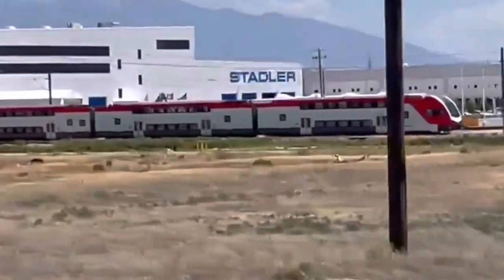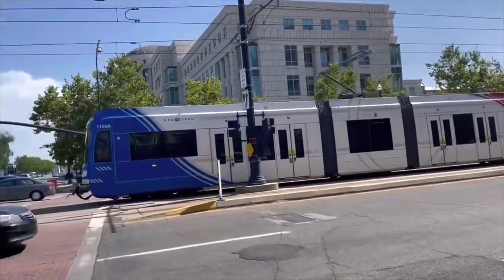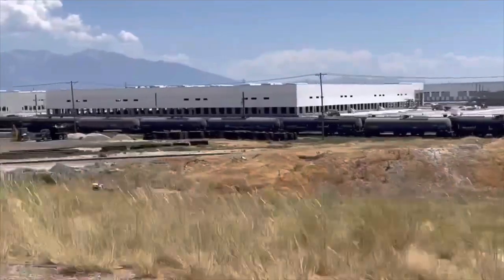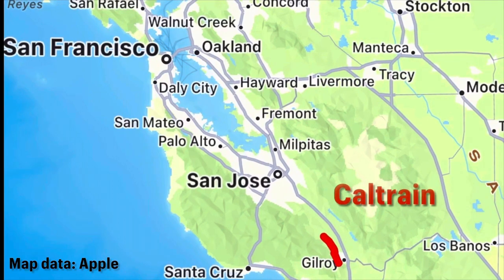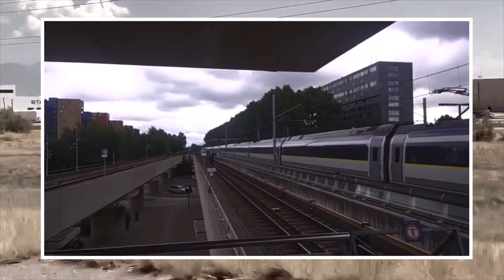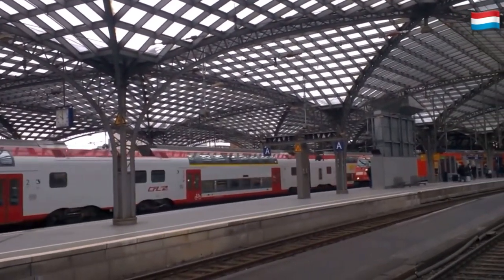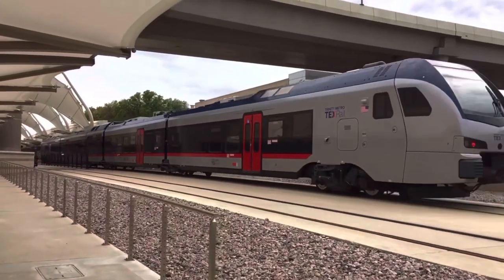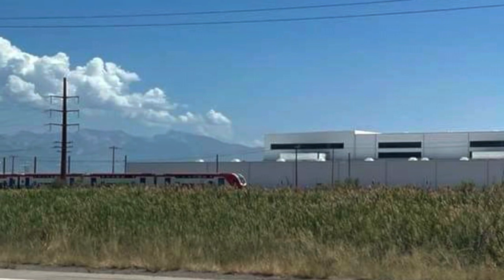New Caltrain KISS Trains at Stadler Utah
Stadler is a major Swiss train manufacturer. Aside from their many trains running in Europe, recently several of their trains have begun running in the US as well.
Caltrain is a commuter rail line in the San Francisco area. As part of their electrification program, they have ordered KISS double deck trains from Stadler. These are being built in Utah, right outside of Salt Lake City.